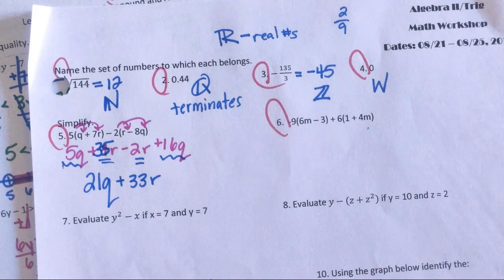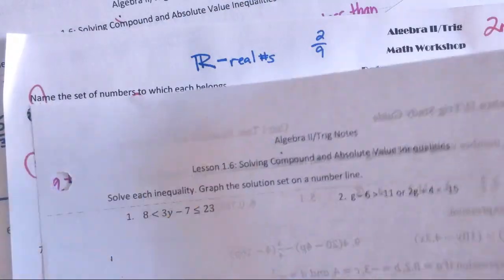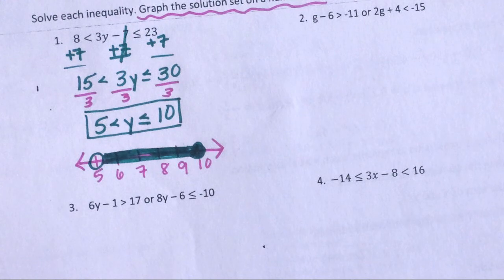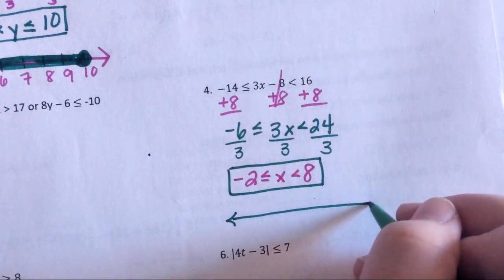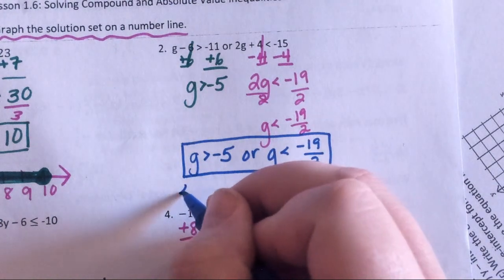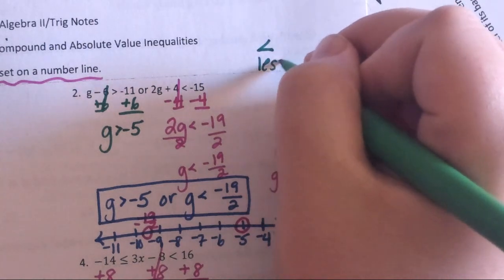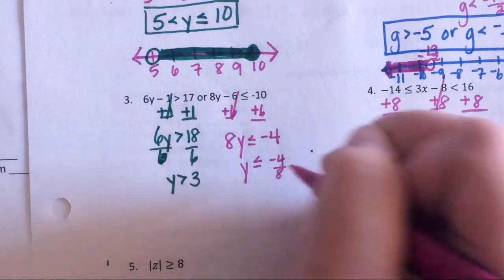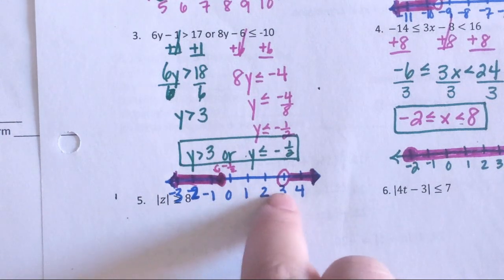1 6 Notes from 2nd Period on 8 22 17